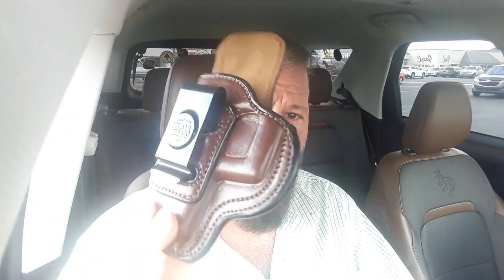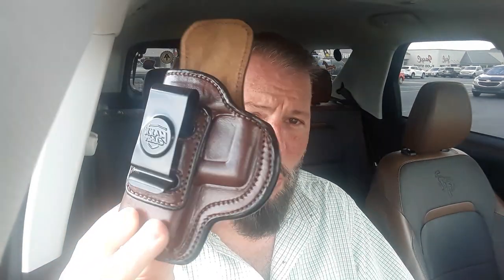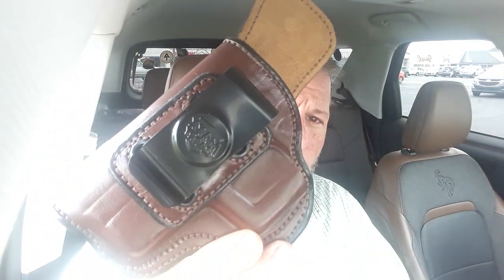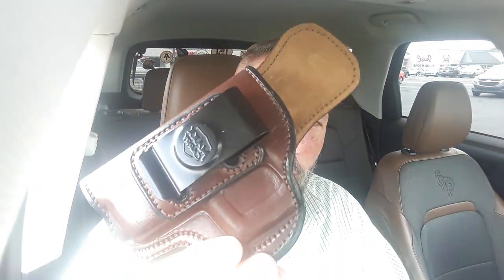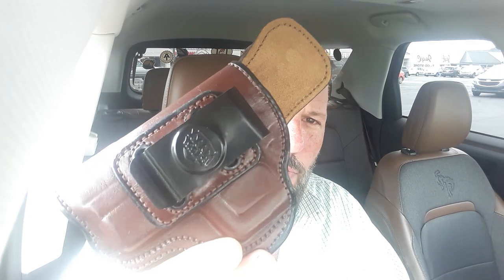Maxx Carry holster